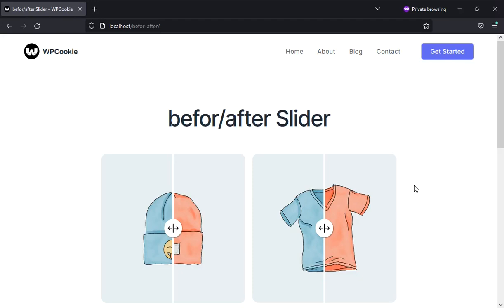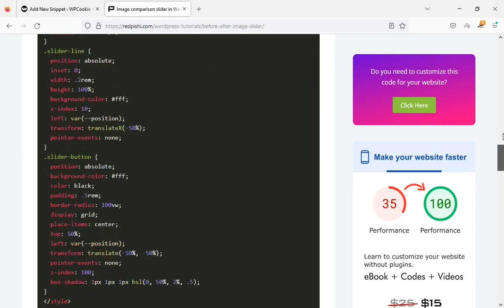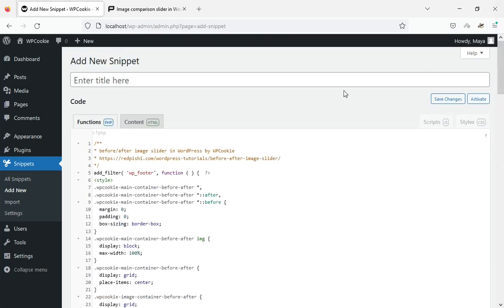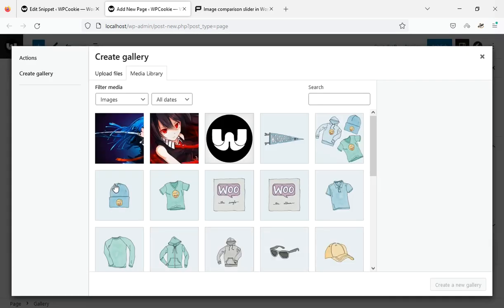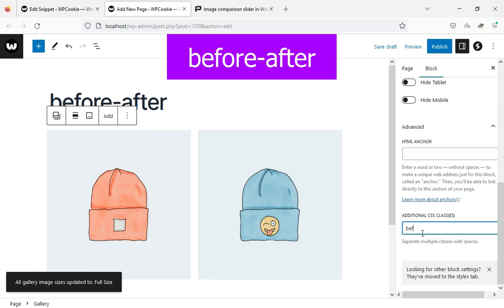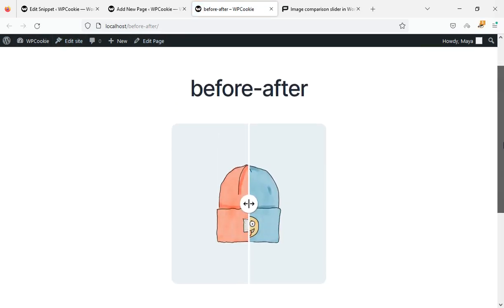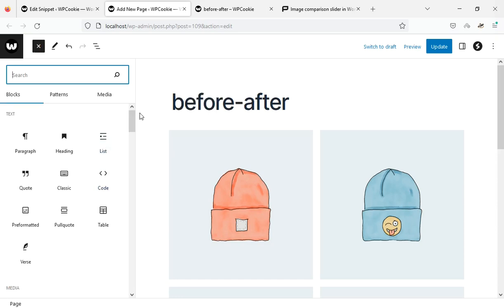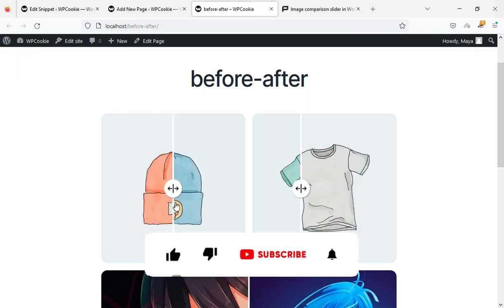Add before/after image slider in WordPress without plugins [42]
A before and after image slider lets you compare two images side by side.
This is great for demonstrating the results of your products and services, and it can make your content more engaging.
In this video, you’ll learn how to create a before and after image slider on your WordPress website without plugins.

0:00 Intro
0:29 Inserting PHP code into WordPress
1:15 Adding Add before/after image slider in WordPress
3:02 Customizing the slider